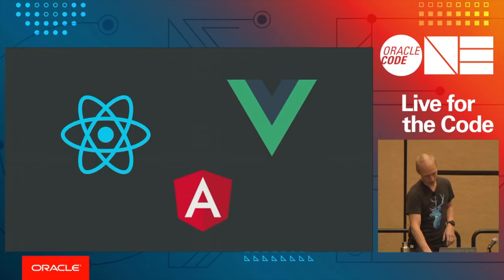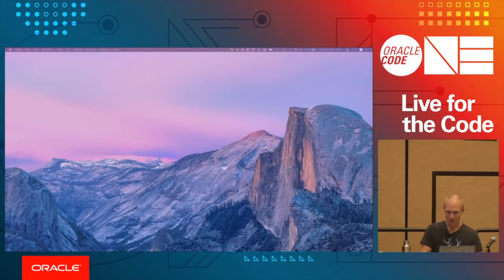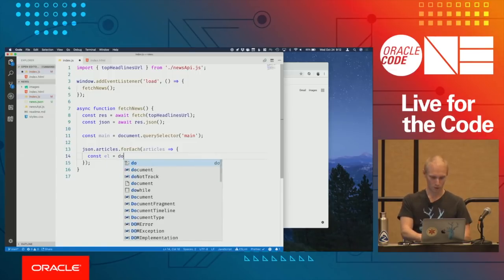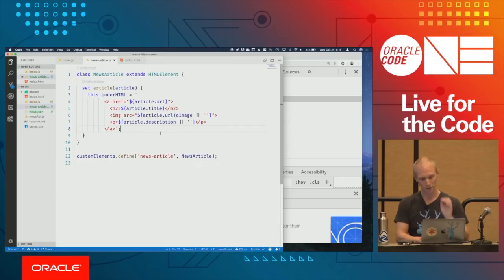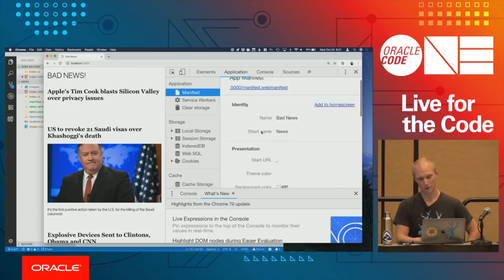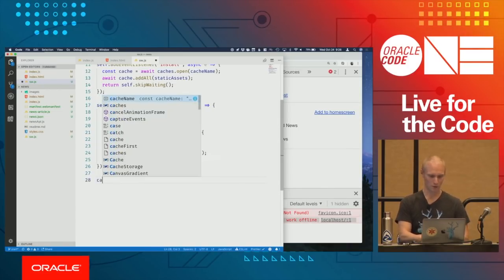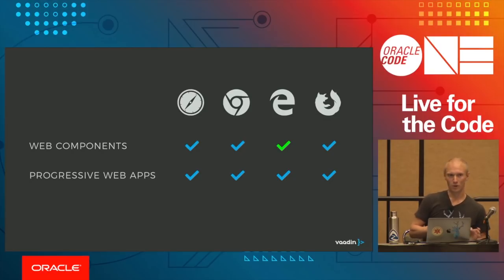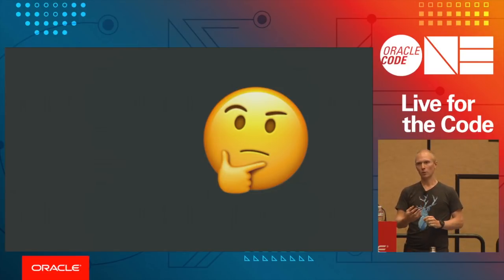Hands-on with PWA and Web Components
Marcus Hellberg, Lead Developer Advocate, Vaadin

The web is turning into an application platform. Web Components gives us a way of defining reusable UI components, and Progressive Web Apps improve performance in poor network conditions. You can install them on your phone, and they can send you notifications for important events. This presentation involves building a small application from scratch. You’ll learn the basics of Web Components and Progressive Web Apps through examples. After the session, you’ll have the skills needed to start working on your own PWA.